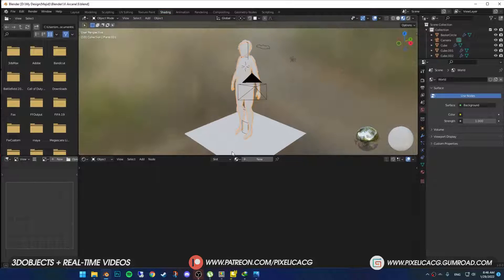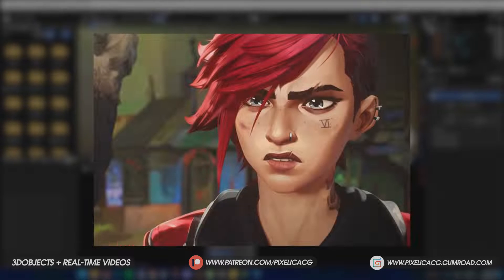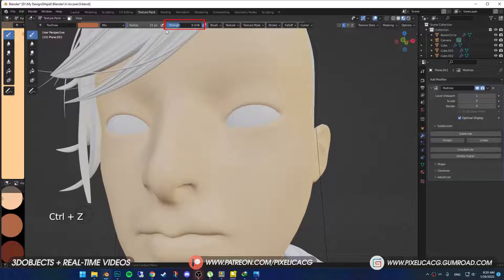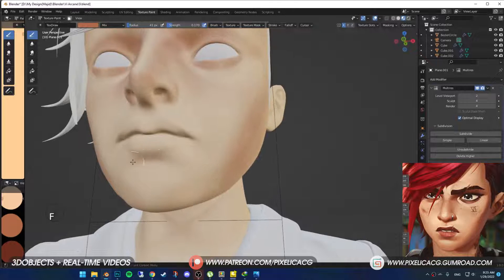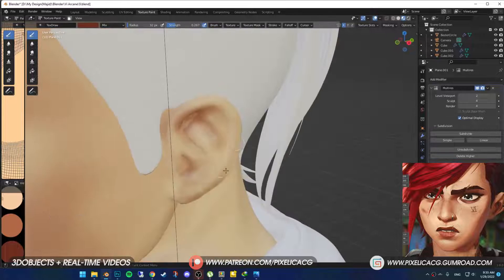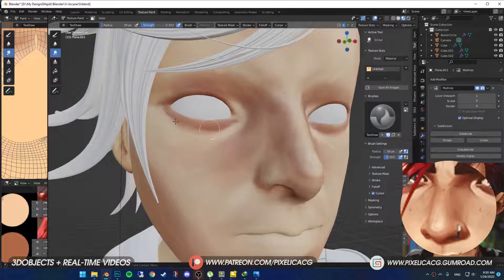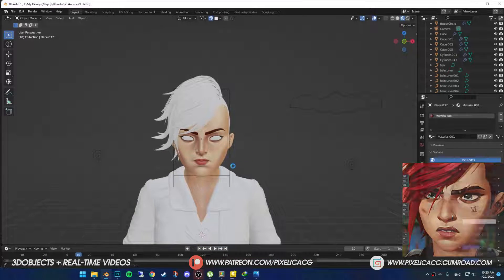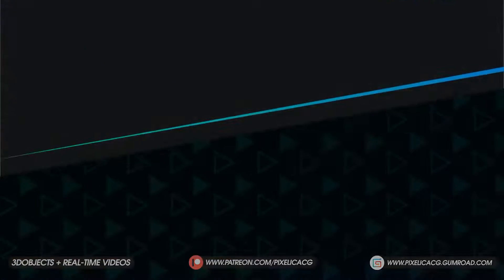How To Paint Skin Like Arcane Characters in Blender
in this video i'll show you how to paint the character's skin texture arcane style in blender, it has unique style and i did my best to achieve that in blender.
This is Vi Model from my upcoming Process video that i'm gonna be uploading next week, so tune in :)

Chapters:
00:00 - Intro
00:10 - How to Paint Skin (Arcane Style)
03:25 - Outro